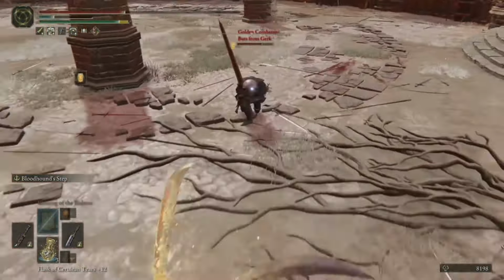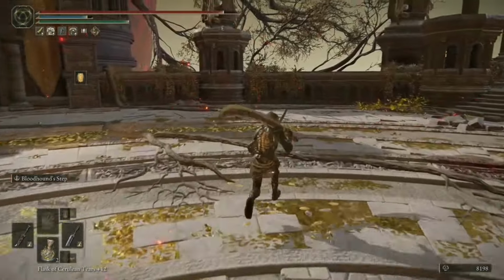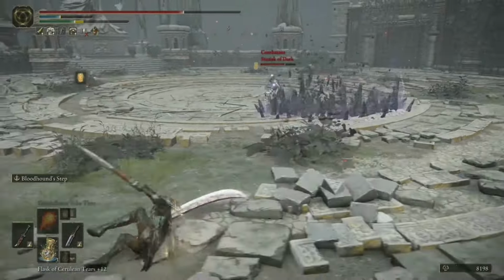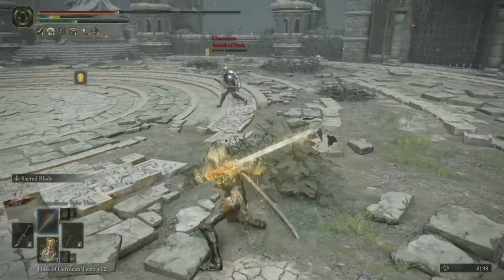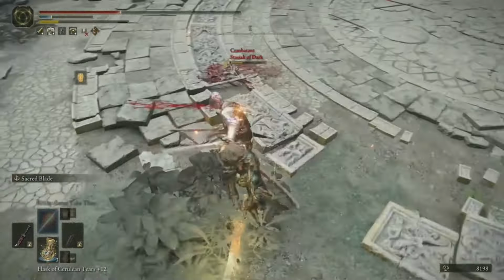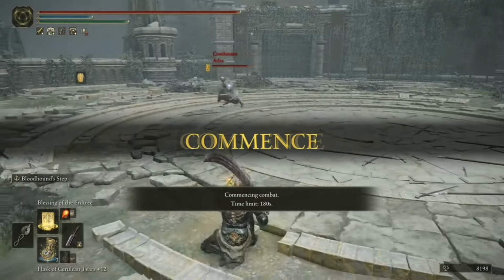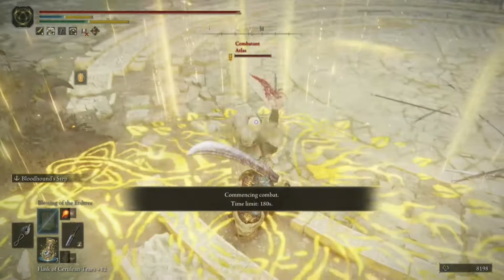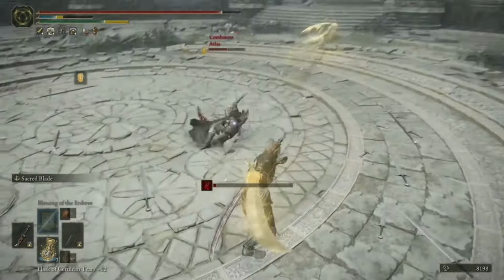The Best Off Meta Offensive Setup On Elden Ring Pvp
I make a video everyday and I post multiple shorts everyday. 🔥🔥🔥🔥